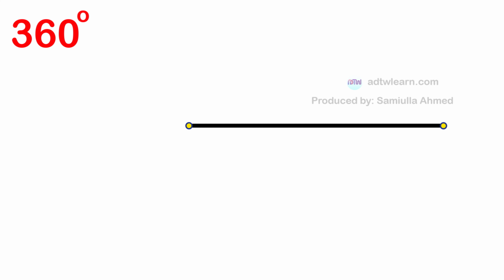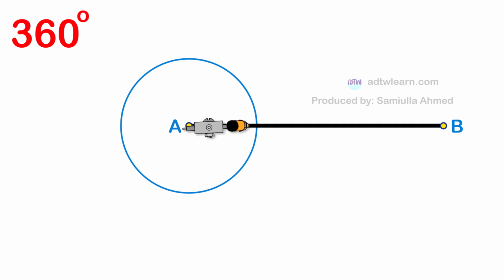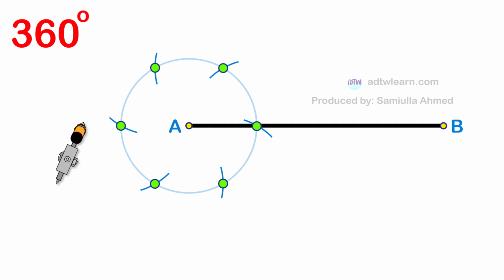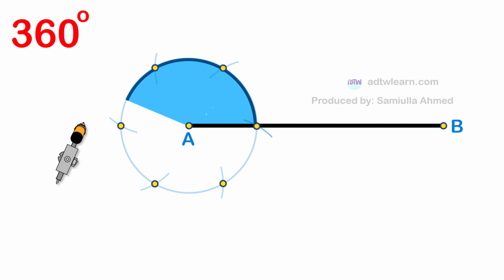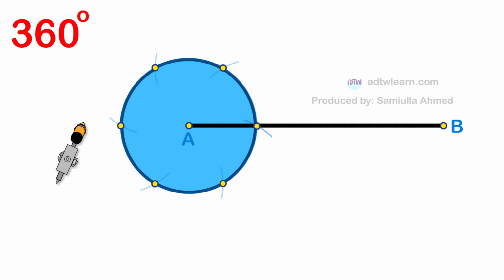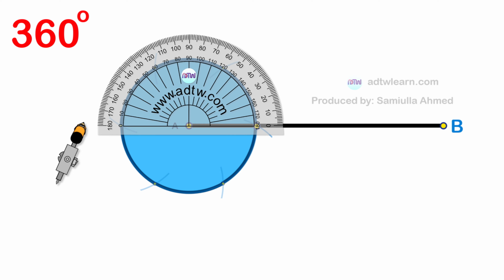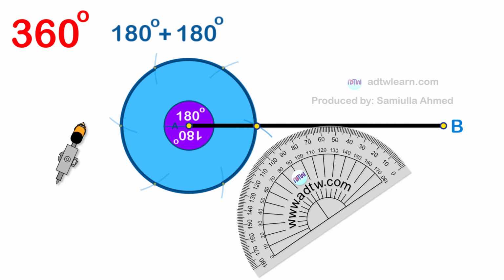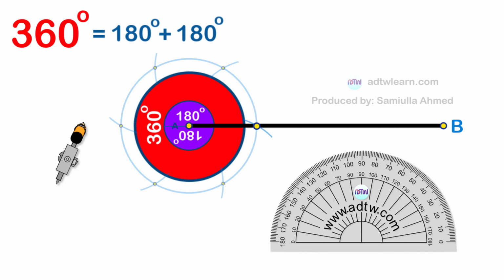How to Construct a 360 Degree Angle using Compass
"Learn how to construct a 360 degree angle using just a compass and a straightedge in this step-by-step tutorial. Perfect for students studying advanced geometry and trigonometry, this video will show you the easy and accurate way to draw a 360 degree angle. Watch now and take your math skills to the next level!"

how to construct 360 degree angle, 50-degreee angle, compass, construction, advanced geometry, trigonometry, math, tutorial, students, education